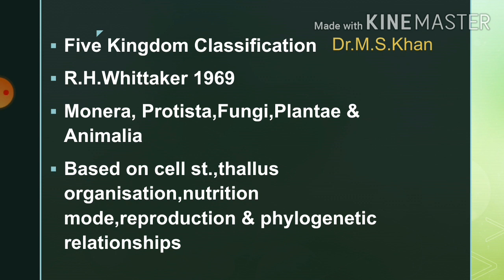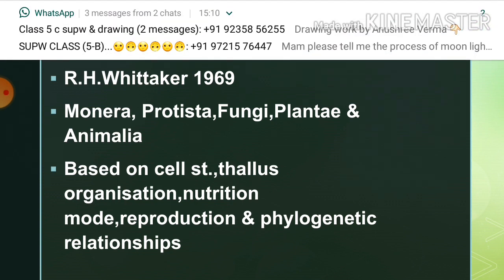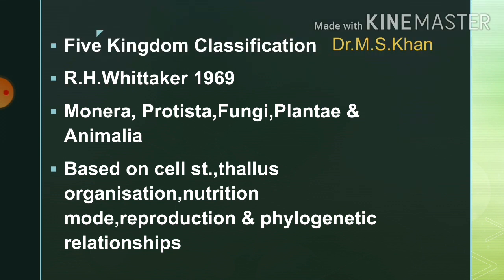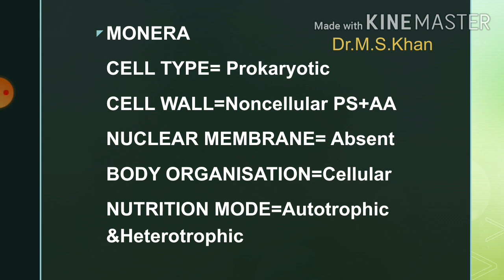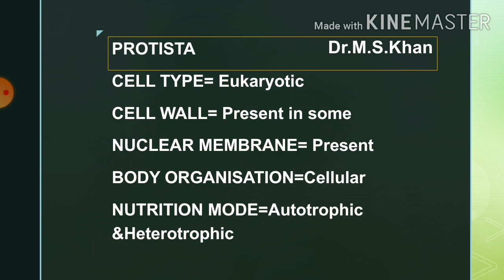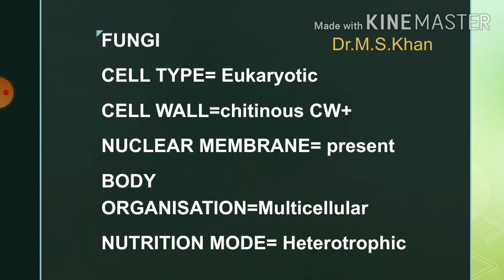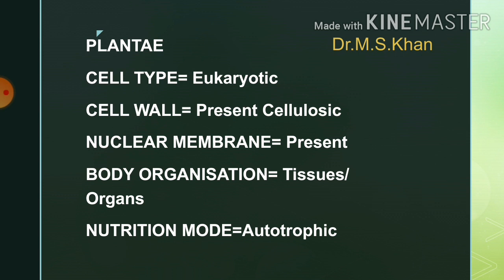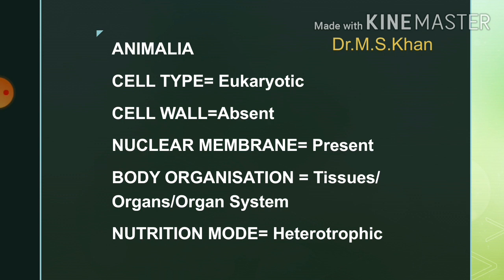Chapter 2 Biological Classification Lecture 1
Very Imp.chapter 2 or 3 questions sure in NEET